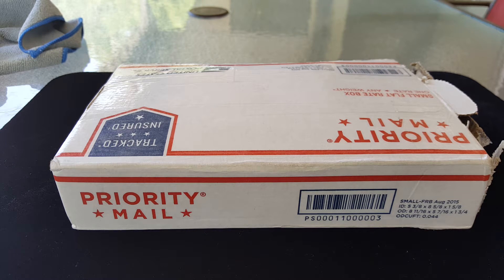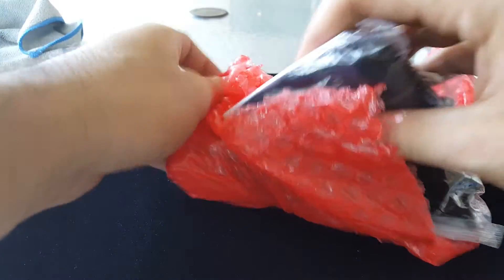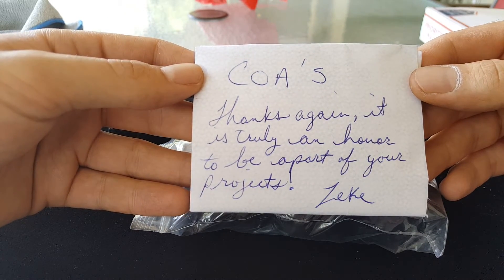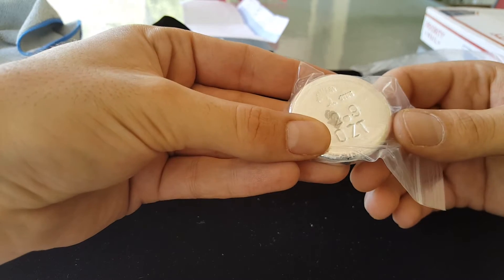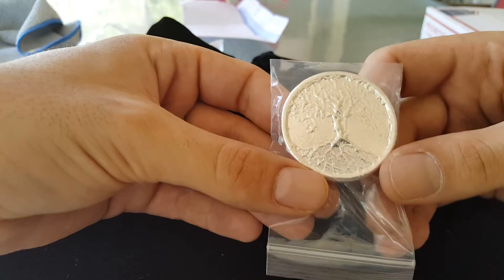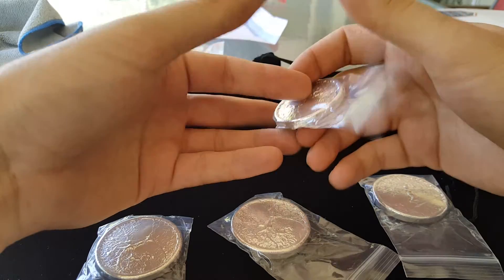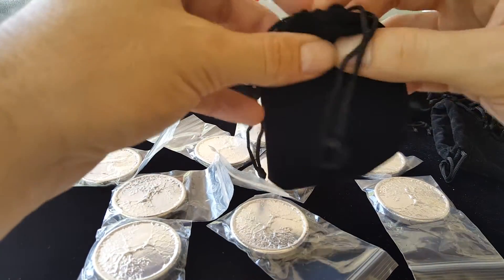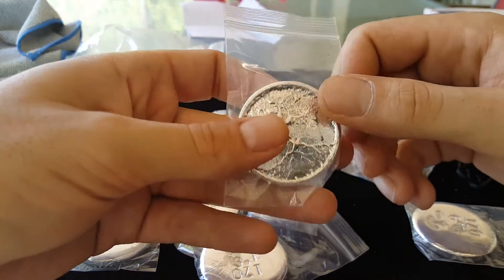A Very Special Unboxing from a Friend in the Community...